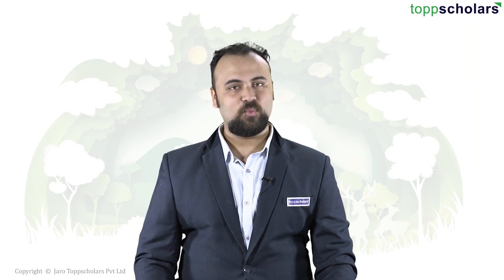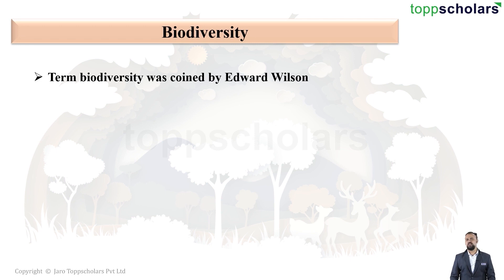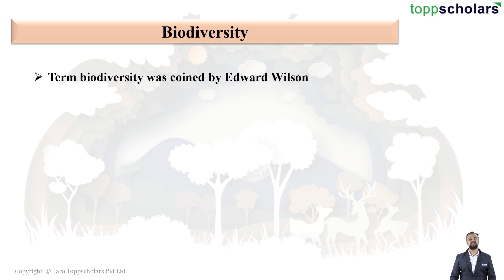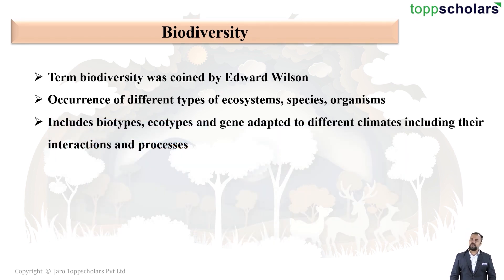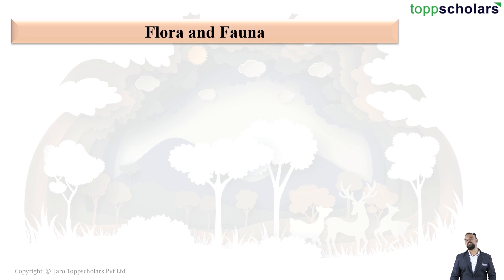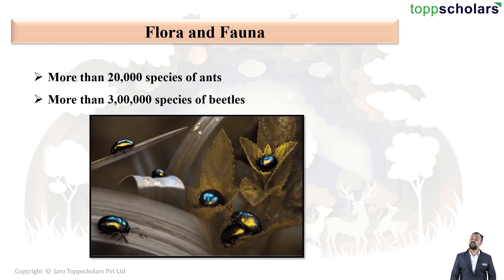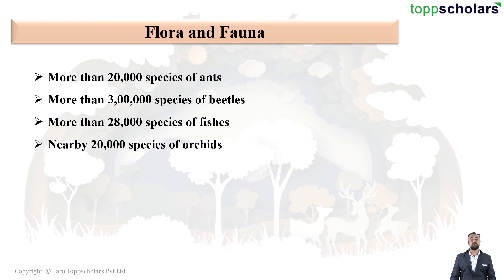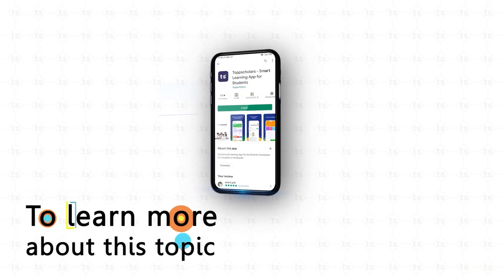Introduction to biodiversity | Biology | Features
The occurrence of different types of ecosystems, species, organisms, and biotypes, ecotypes and genes adapted to different climates including their interactions and processes is included in biodiversity. The most important components of biodiversity are as follows: a) Genetic Diversity, b)Species Diversity c) Ecological Biodiversity